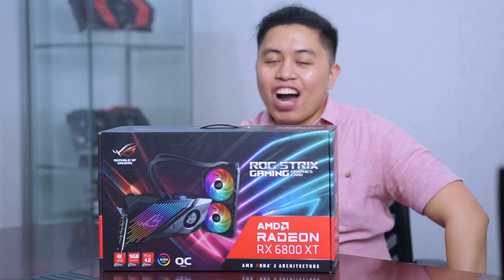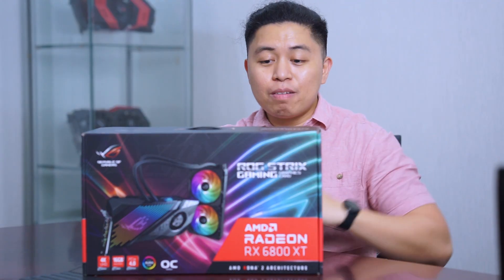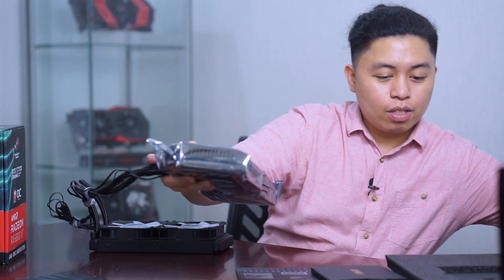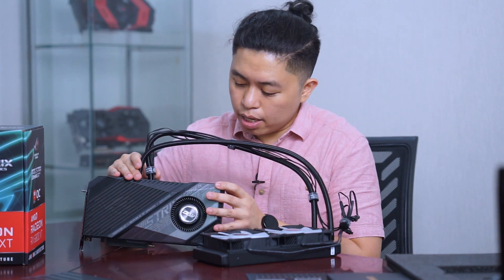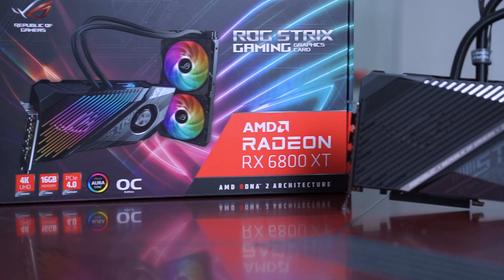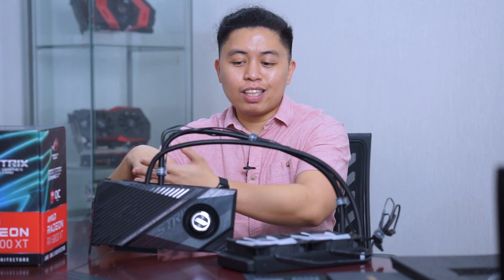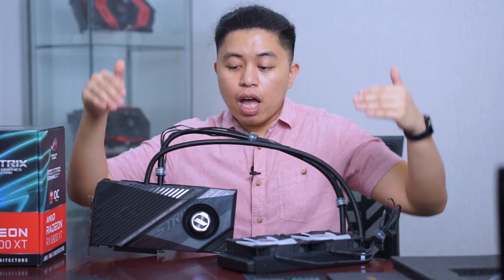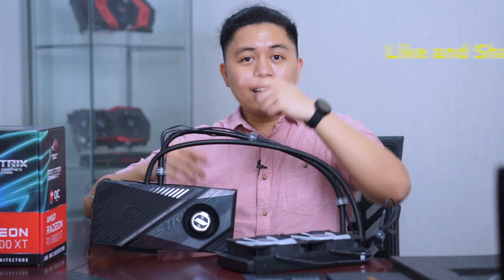ASUS ROG STRIX LC RX 6800 XT - UNBOXING AND FIRST LOOK First Hybrid Cooled GPU?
Our first look and Unboxing at AMD RADEON RX 6800XT ROG STRIX GAMING LC.
We are really interested in the performance when it comes head to head with Nvidias offerings especially the RTX 3080 and the RTX 3090.

We all know that this is one of the cards that AMD has to offer when it comes to the RTX battle. We are really interested in how this technology evolves around RDNA2.